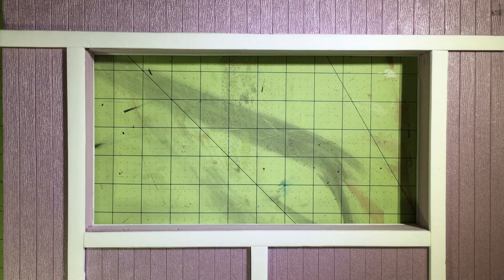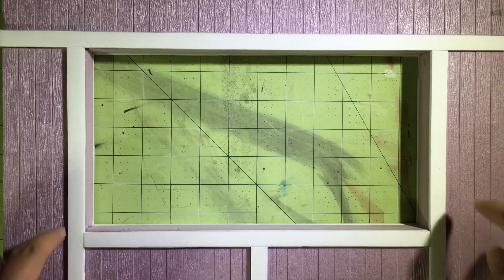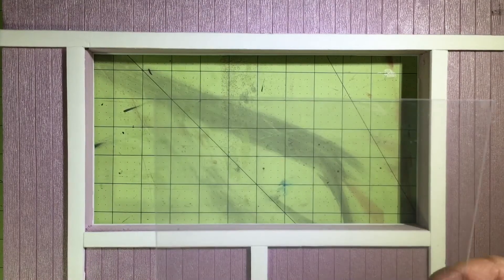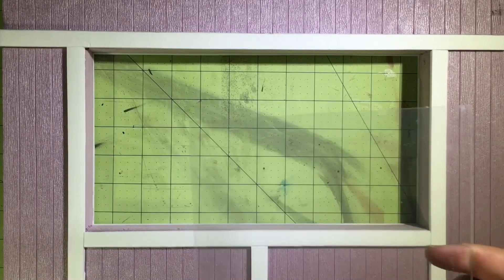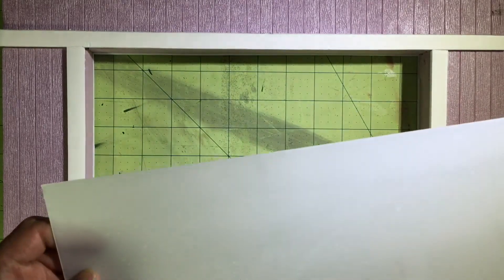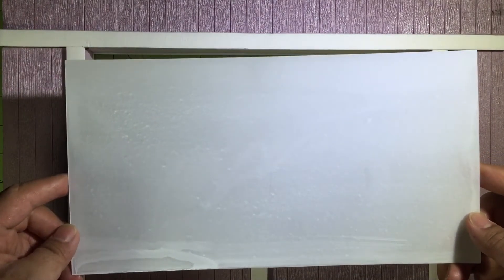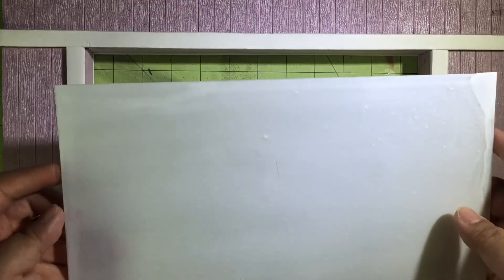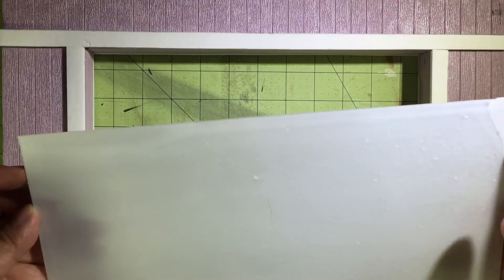059. Tutorial - Build Windows from Scratch tutorial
Want to learn another method of making windows for your diorama? In this video, you will see a scratch build window using clear acrylic plastic sheet, balsa wood, and craft foam. As well as how to install it.

Windows - Clear Styrene/Plexiglass
Balsa Wood Strip
Mod Podge
White Acrylic Paint

Pink Foam Insulation 1/2" inch thick
Exacto Knife starter kit
Exacto Blade #11 Replacement
Foam Board
Xacto Basic Knifes Starter kit
#11 Replacement Blades
#2 Replacement Blades
#10 Replacement Blades
Retractable Utility Knife
Utility Knife Blade Replacement
Clear Acrylic Design Ruler
18" Non-Slip Flexible Metal Ruler
11/16" Circular Industrial Magnets
1/2" Circular Ceramic Magnets
Starter Hot Glue Gun
Hot Glue Sticks Supply

Mechbay is a participant in the Amazon services LLC Associates Program, an affiliate advertising program designed to provide means for sites to earn advertising fees by advertising and linking to Amazon.Com